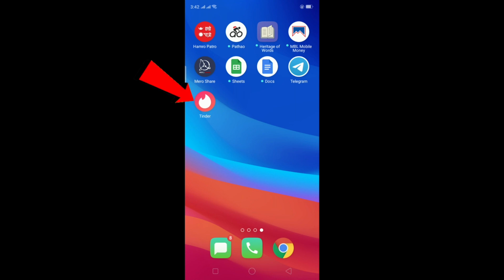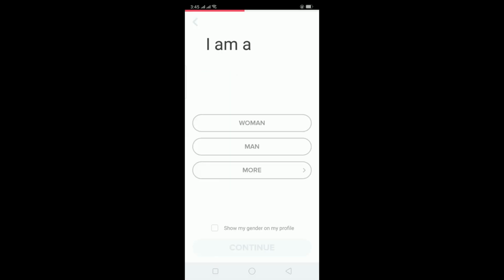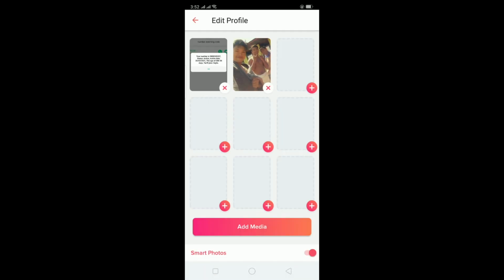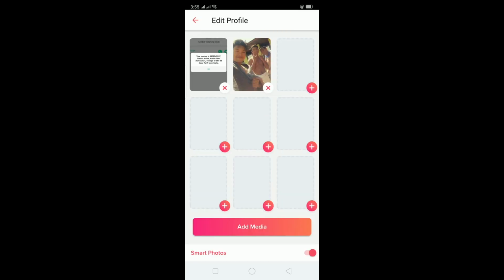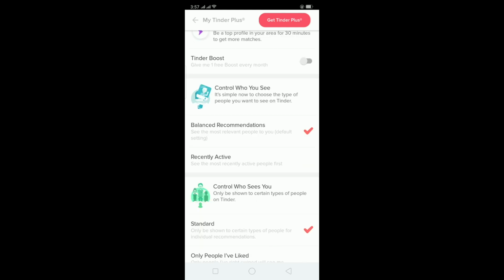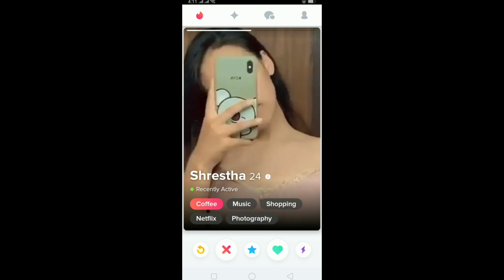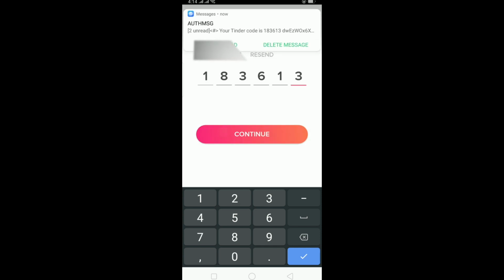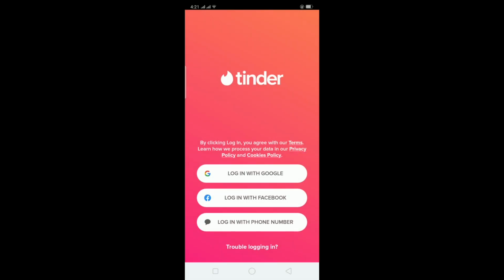How to Use Tinder (Quick Tutorial!) | Complete Beginners Guide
How to use tinder | tinder login | How to sign up for tinder
In this informative tutorial, I’ll be letting you know everything about how you can use the Tinder dating app. This video can be helpful to anyone new to Tinder or trying to know much about this social platform.
Tinder is an American geosocial networking and online dating application that allows users to anonymously swipe to like or dislike other users' posted profiles, which generally comprise their photo, a short bio, and a list of their interests. Once two users have "matched", they can exchange messages.
This beginners’ guide will help you learn everything about the Tinder app. You’ll be able to learn how to sign up, set up an account, send messages, etc. on the dating app.
You’ll also be able to learn what Tinder premium is, how you can hide your profile from others, how you can delete and recover your account, and log in from your desktop.
After considering the video, you’ll be able to learn everything about the Tinder dating app.

Timestamps:
0:00 intro
0:22 How to Create Tinder Account / Tinder Login
2:47 Set Up Tinder Profile
4:31 Buy Tinder Premium
6:30 Hide Tinder Profile
6:58 Send Message on tinder
7:46 Recover tinder Account
8:48 TInder Desktop Login
9:42 Delete tinder Account
10:11 Outro